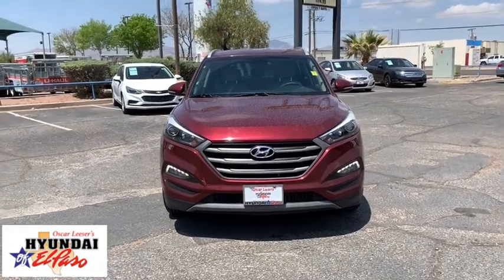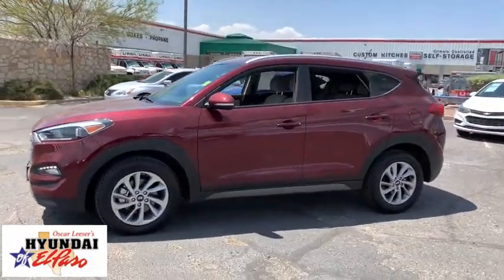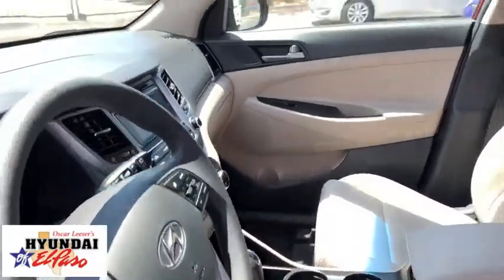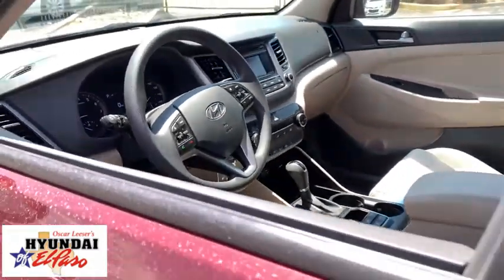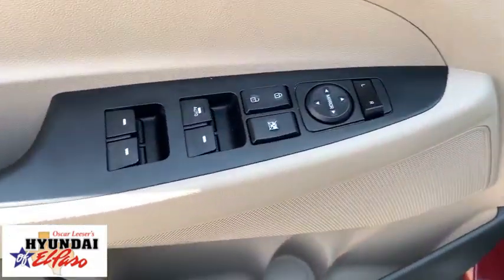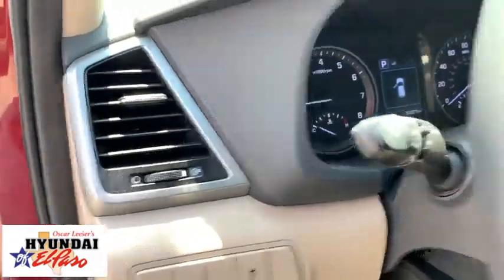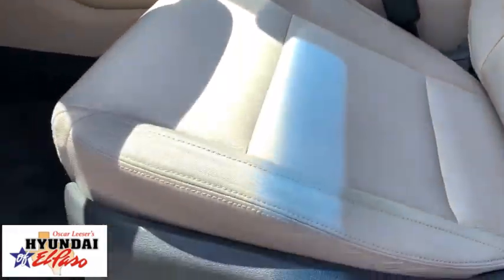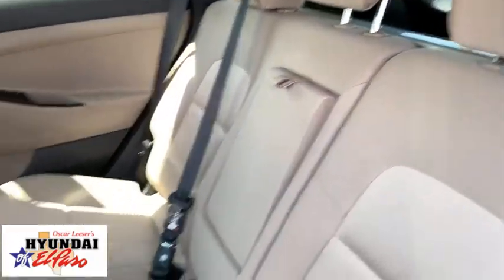2016 Hyundai Tucson El Paso, Las Cruces, Alamogordo, Ruidoso, Carlsbad MH306791A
Ruby Wine Used 2016 Hyundai Tucson available in El Paso, Texas at Hyundai of El Paso. Servicing the Las Cruces, Alamogordo, Ruidoso, Carlsbad, TX area.

2016 Hyundai Tucson Eco Ruby Wine 1.6L I4 DGI Turbocharged DOHC 16V ULEV II 175hp 7-Speed Automatic FWD Bluetooth, Backup Camera, Exterior Parking Camera Rear, Front Bucket Seats, Front Bucket Seats w/Power Driver, Front fog lights, Leather Shift Knob, Power driver seat, Radio: Autonet AM/FM/SiriusXM/CD/MP3 Audio System, Remote keyless entry, Speed control, Split folding rear seat, Steering wheel mounted audio controls, Wheels: 17 X 7.0JJ Alloys, YES Essentials Cloth Seat Trim. CARFAX One-Owner. 26/33 City/Highway MPGbrbrAwards:br  * 2016 KBB.com Best Buy Awards Finalist   * 2016 KBB.com 10 Best All-Wheel Drive Vehicles Under $25,000   * 2016 KBB.com 10 Best SUVs Under $25,000   * 2016 KBB.com 5-Year Cost to Own AwardsbrbrReviews:br  * Turbocharged engine delivers peppy acceleration and good fuel economy; plenty of advanced safety and infotainment features are available; comfortable ride on rough roads. Source: Edmunds